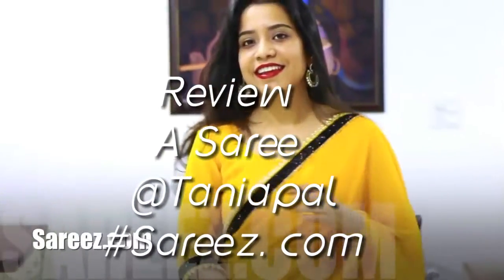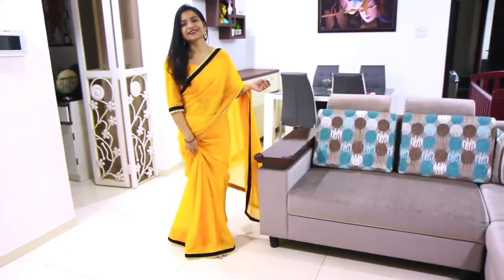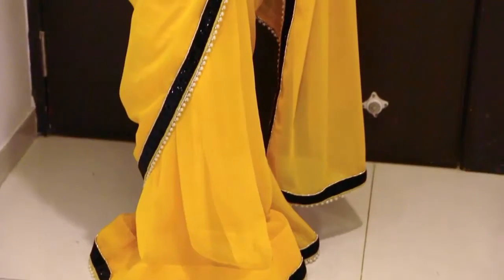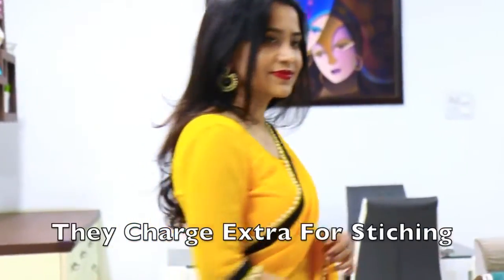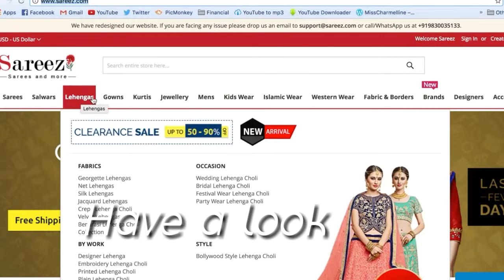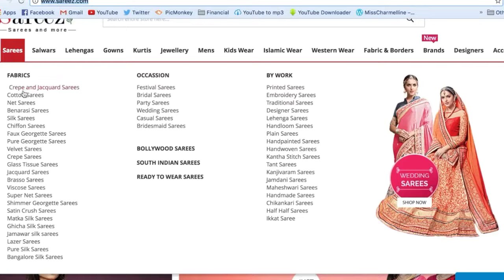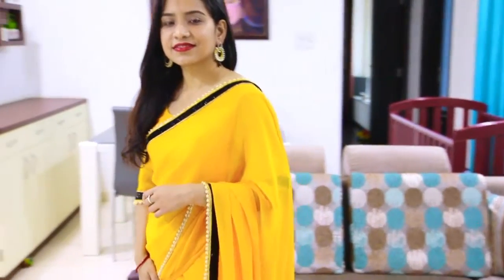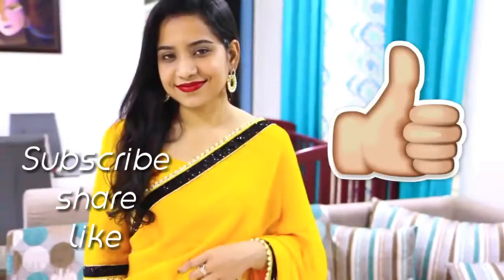Review a Saree @TaniaPal!! Saree. Come!!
Hi friends, here is the short review of a Saree from Sareez. Com via Taniapal.
Source -Creative Commons video